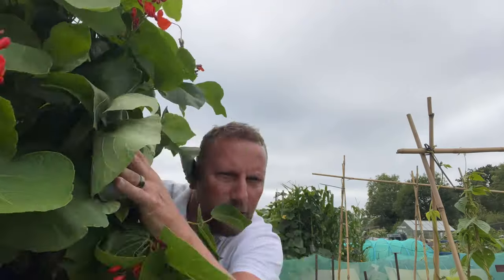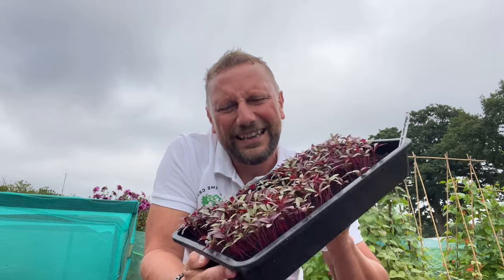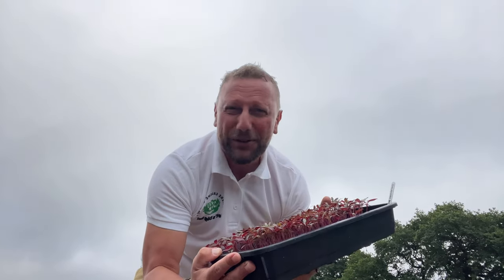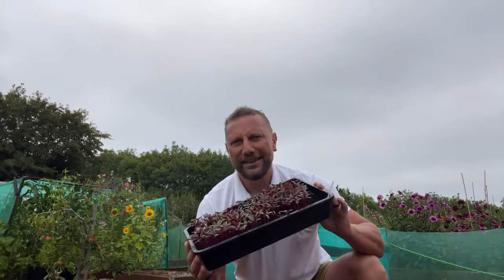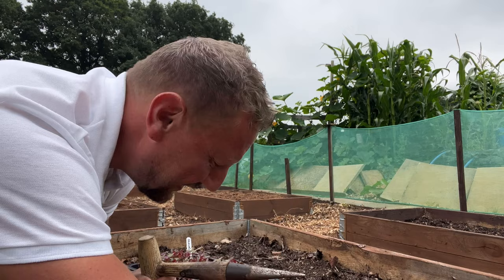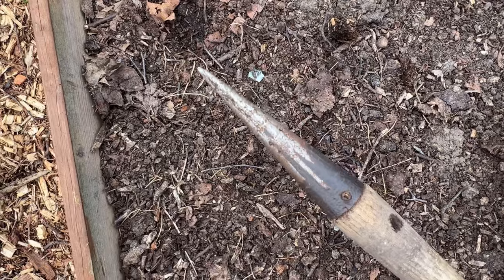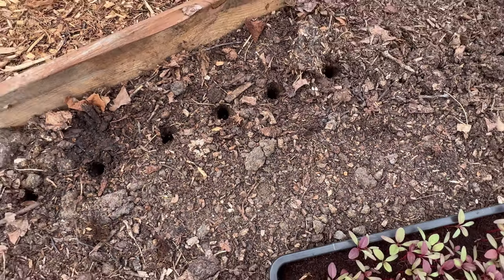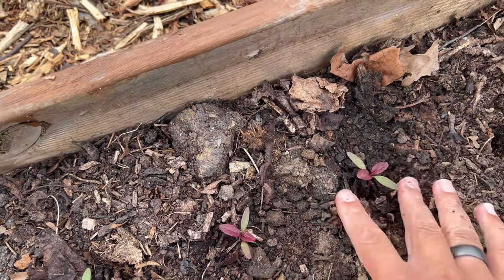GROWING CARIBBEAN CALLALOO | Learning how to Grow food on an Allotment Plot in the UK | EP115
Welcome to a Learning how to Grow food on an Allotment Plot in the UK video. My name is Graeme and I started Allotment Gardening in Jan 2022 as a complete beginner on my first ever allotment plot, in the County of Warwickshire in the UK (That’s Zone 7).  These are my allotment diaries.

Knowing nothing about planning, building and maintaining a successful allotment plot, these vlogs follow my journey as I have fun, learn how to grow food and share all the successes and failures (and there’s many) along the way.

What's my mission? (updated 2023)
In truth, I started this channel for friends and family to have a laugh at what I was doing as I enjoy making videos in my spare time, this channel has grown way beyond my humble expectations over time, which is something I am very proud of, I continue to simply have fun growing food, making creative content, and if inspire anyone to have a go at growing food, the results can be so rewarding. It’s a wonderful journey like no other!

Believe me, if I can grow anything that resembles edible food then anyone can do it. I’m generally armed with enthusiasm rather than gardening knowledge, but overtime it’s impossible not to learn.

Don’t forget to give the video and thumbs up if you enjoyed it. It helps!

And you will get notified every time I upload a new video, this way you will never miss a video.

Welcome to a Seed to Harvest Video. Part one of two.

Today I am transplanting Jamaican Callaloo seedlings outside into a raised bed in the allotment plot.

Germination and ready to transplant time: 10 days

Expected Harvest time: 6/8 weeks. (Mid ~September) Part two released.

You can grow these any time of the year in between the first and last frost.

EVERY FEW WEEKS for Continual cropping

A beginners gardening video full of Ideas, inspiration and Value.

Give it a Greenfingered Thumbs up if you enjoyed the video.